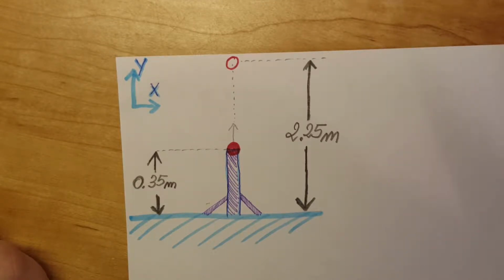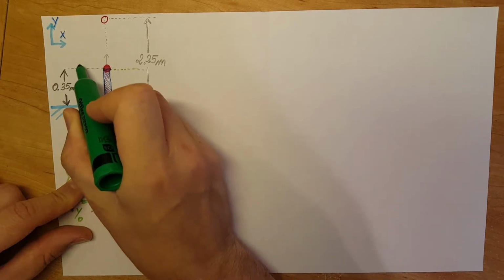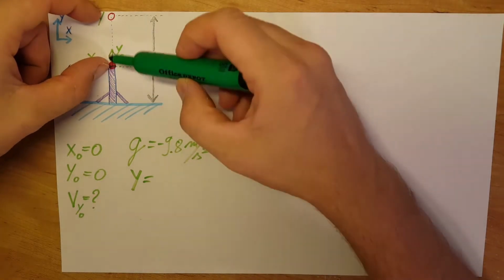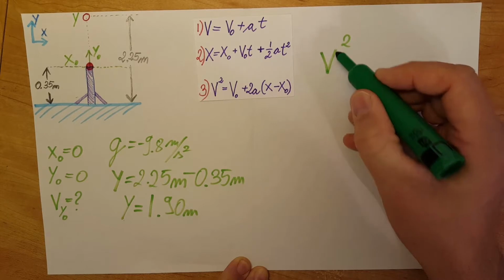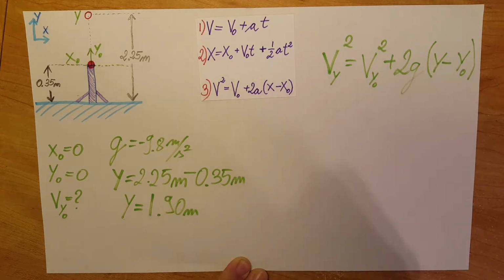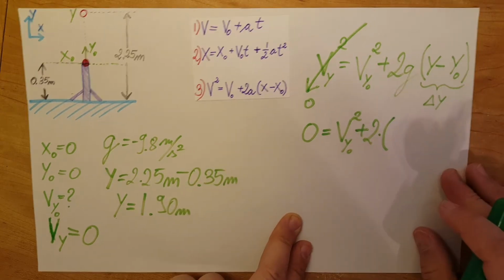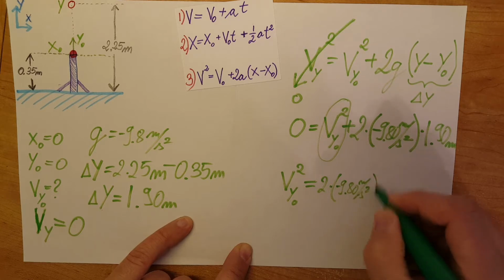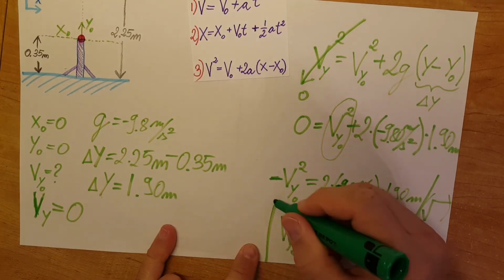In an experiment a gun is shot straight upward in a vertical fashion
In an experiment a gun is shot straight upward in a vertical fashion. The ball reaches a maximum height above the floor of 2.25 meters. When the ball leaves the gun it is 0.35 meters above the floor. Ignore air resistance.
Find the initial velocity of the ball (at the instant it leaves the gun)

Here is a link to the textbook that we used in class:
Physics for Scientists & Engineers with Modern Physics (4th Edition)